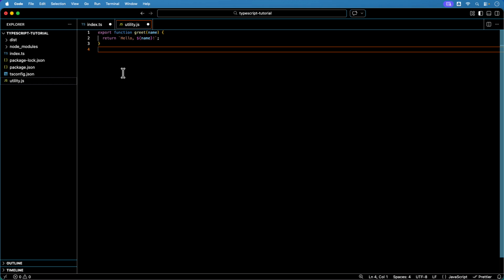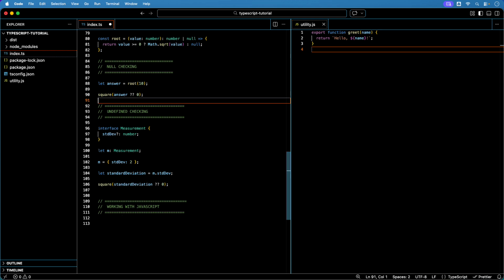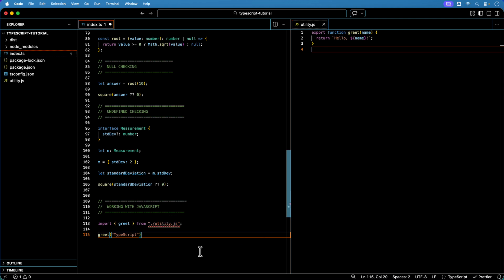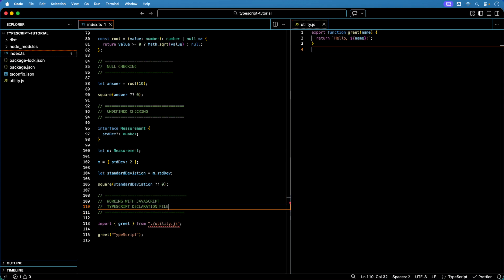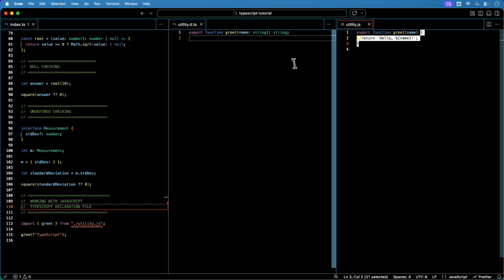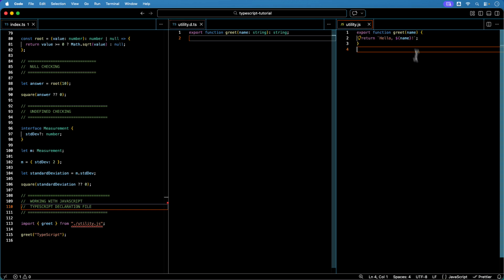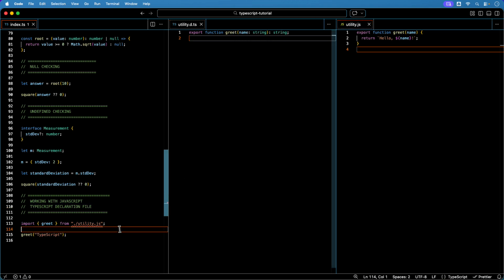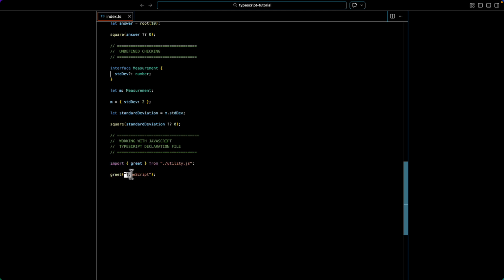FRONTEND S07 L06 TypeScript with JavaScript Code (Declaration Files)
📘 TYPESCRIPT WITH JAVASCRIPT CODE — DECLARATION FILES

In this lesson, we learn how to use TypeScript safely with plain JavaScript modules.

You will import JavaScript functions into TypeScript, resolve missing type declaration errors, and add a declaration file so the TypeScript checker understands function signatures.

Add and use a plain JavaScript utility module
Import JavaScript functions into TypeScript code
Understand missing declaration file errors
Create a TypeScript declaration file for a JavaScript module
Describe function signatures without implementation code
Export typed function declarations for type checking
Verify parameter and return type checking from declarations
Confirm TypeScript catches incorrect argument and assignment types

This pattern is essential when migrating existing JavaScript codebases gradually into TypeScript.
Declaration files let you keep JavaScript runtime code while still getting strong TypeScript safety in new TypeScript modules.

📂 SECTION REPOSITORY

💡 NOTE

Declaration files provide type information only; runtime behavior still comes from the original JavaScript implementation file.